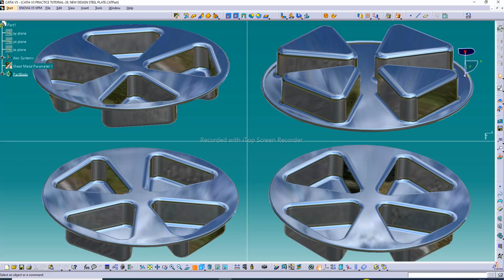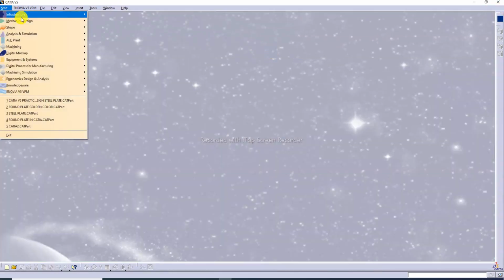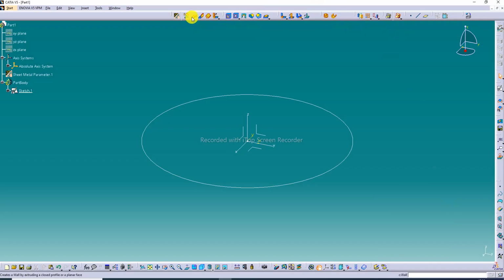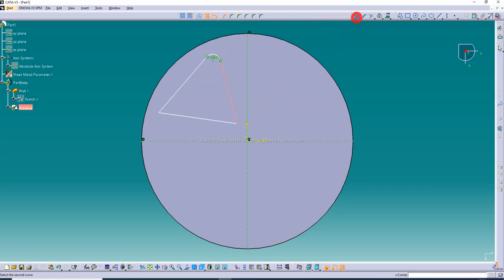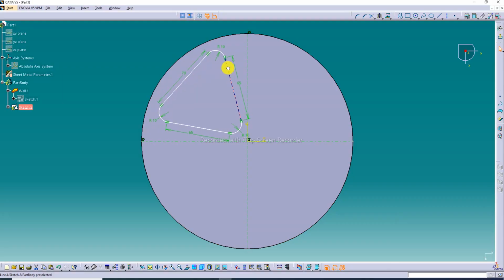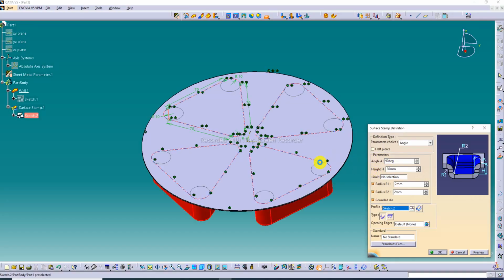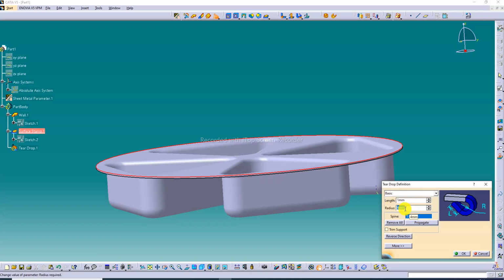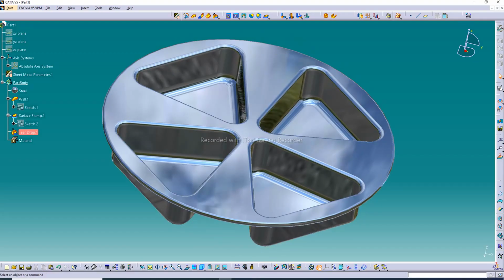CATIA PRACTICE FOR BEGINNER STUDENTS-12